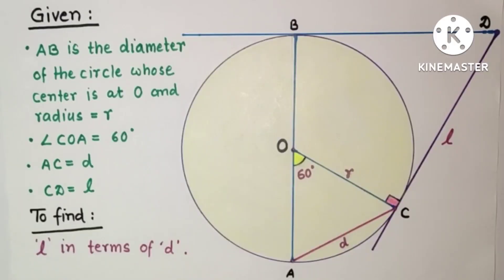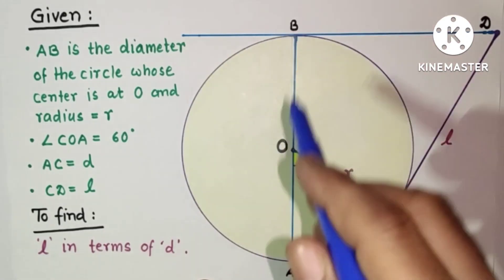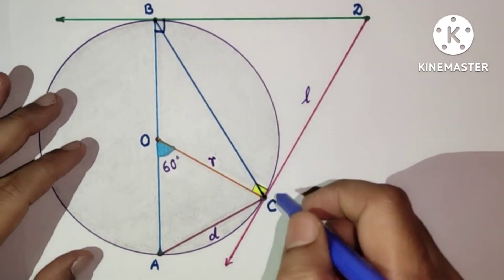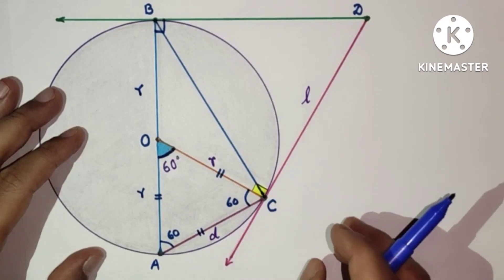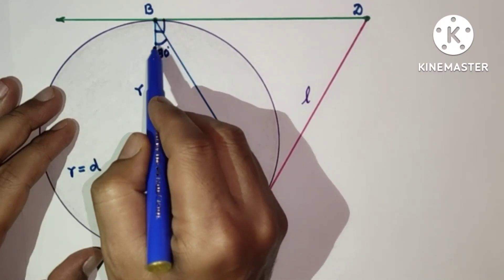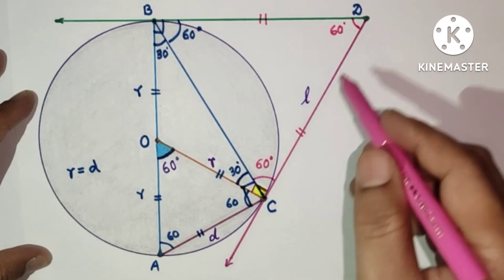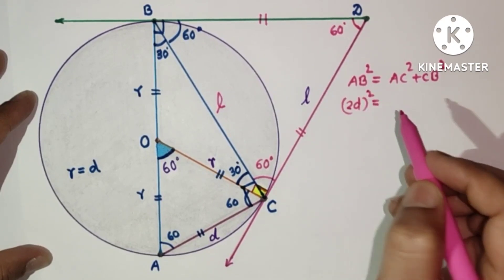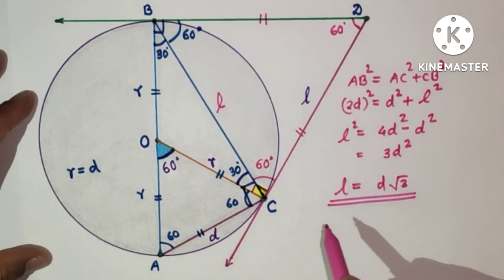Find the length of the tangent 'l' in terms of 'd' || 10th grade Geometry || Circle || Pythagoras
In this video, we have discussed a 10th grade Geometry problem based on circle, tangent and Pythagoras Theorem.

Useful for ;
IITJEE, NTSE, SSC, CET, PET, NDA, CDS, RRB and other competitive exams.